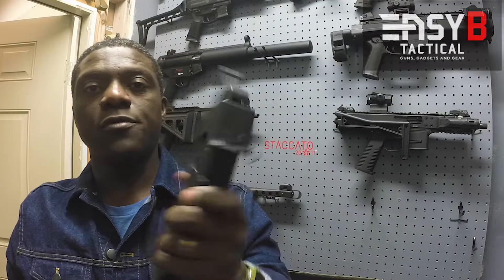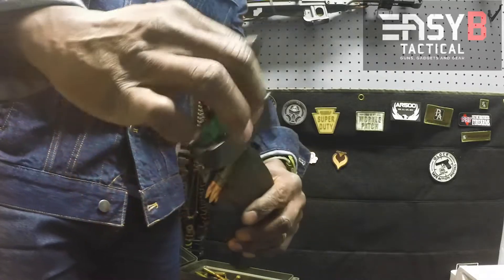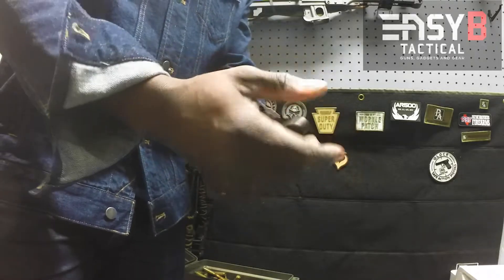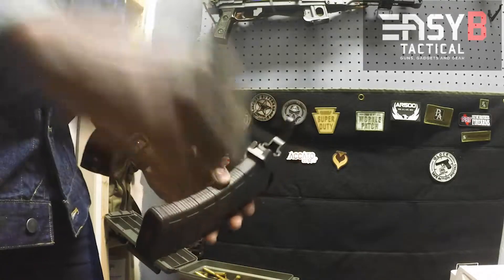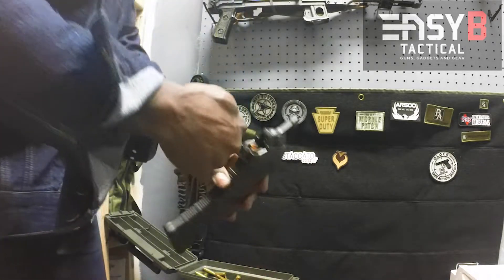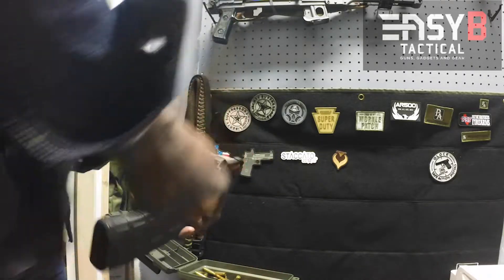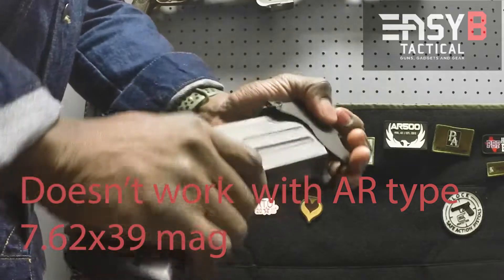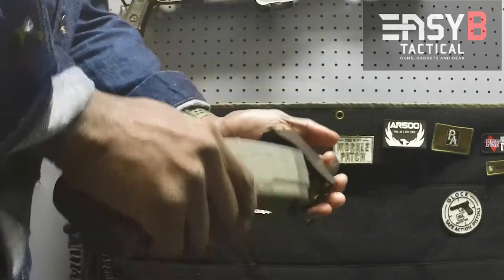Maglula AK and Galil loader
A quick demonstration on using the Maglula AK47 7.62×39 & Galil 5.56×45 LULA® loader & unloader.